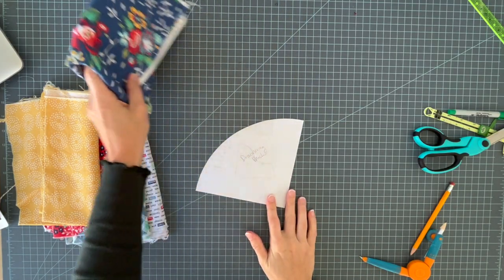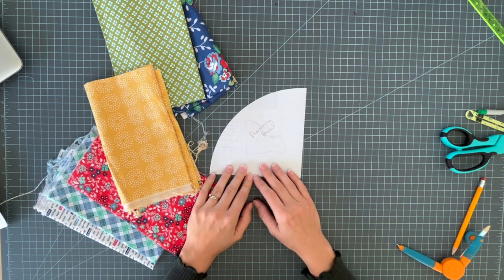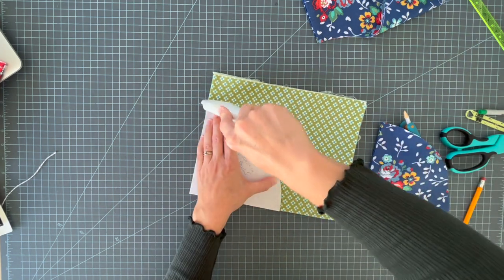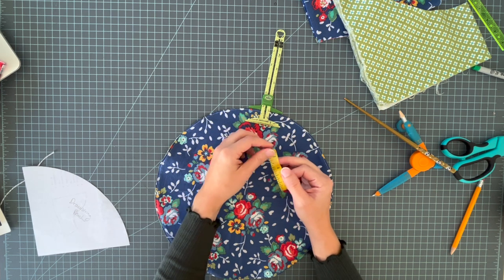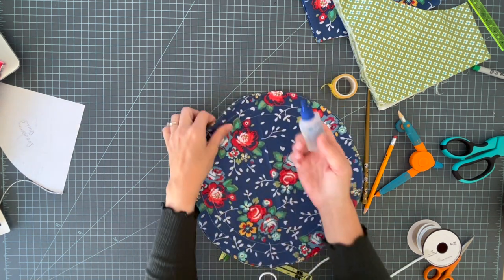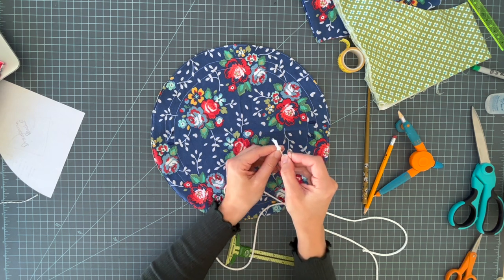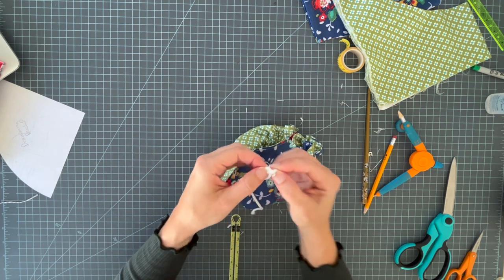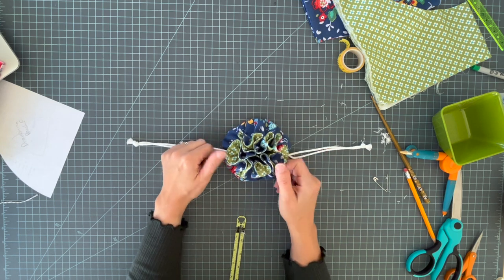Little Drawstring Pouch Sewing Tutorial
Learn to sew a cute little drawstring pouch with this beginner friendly sewing tutorial! Use it as a travel pouch for makeup, or for your bobby pins, or for your Wonder clips.

LINKS!
Magnetic Seam Guide
Fray Check

Happy Sewing!
Love, Nikki